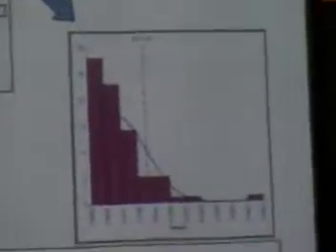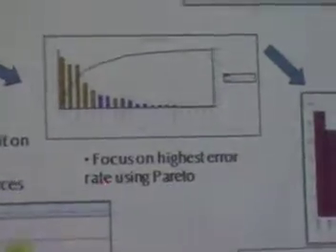MDeC Six Sigma 2010 Speaker Tham Chek Chung 4